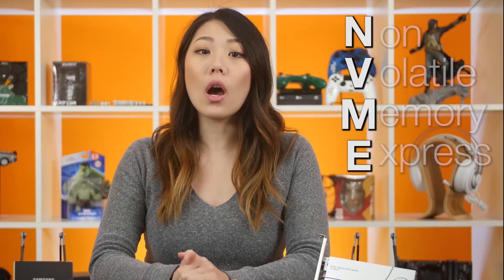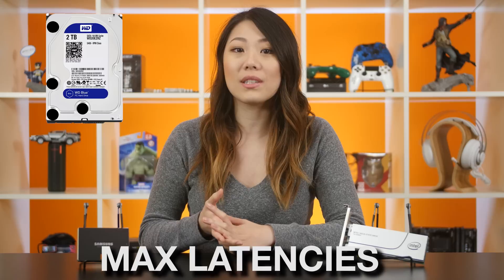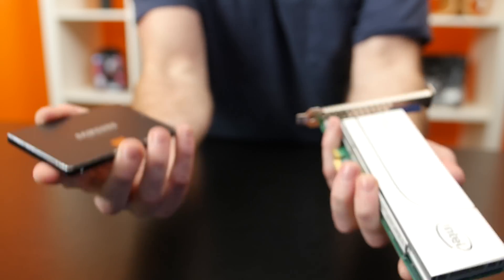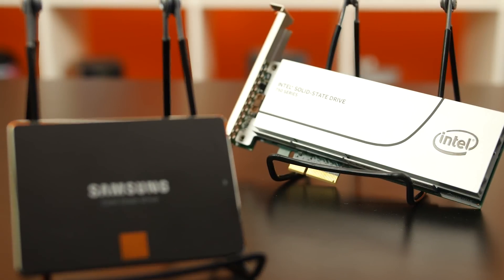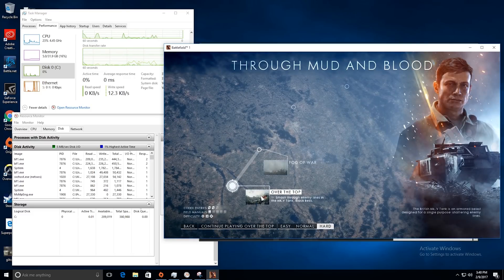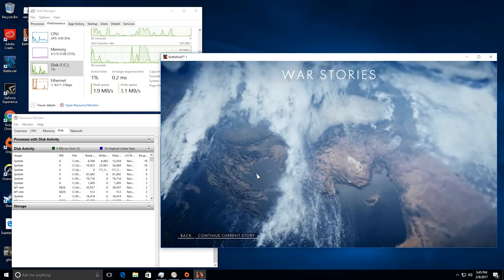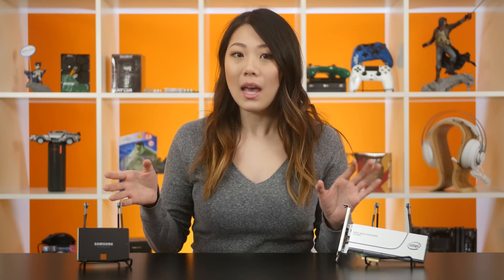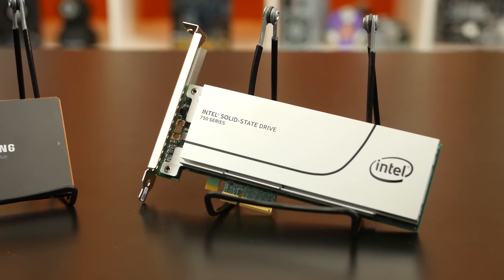NVME PCIe SSD vs. SATA SSD for Gaming, Tested!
NVME SSDs are a relatively new, fancy form of storage, but does the technology benefit gamers in any way? Come with us on a journey of discovery.

Episode Credits:
Host: Julia Zhang
Writer: Anthony Chow
Editor: Barret Murdock